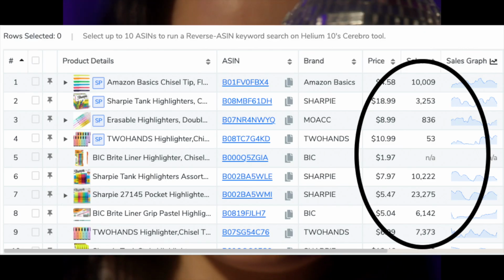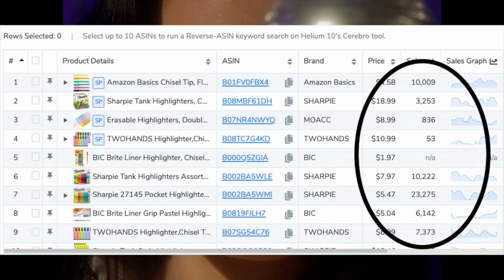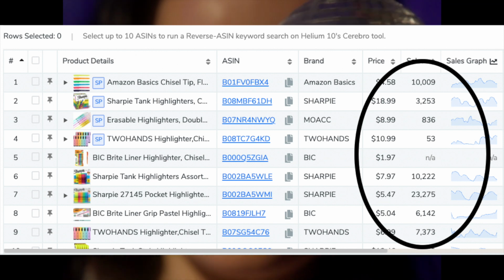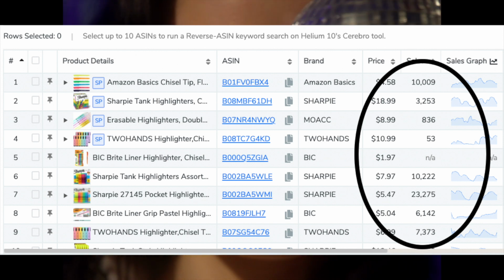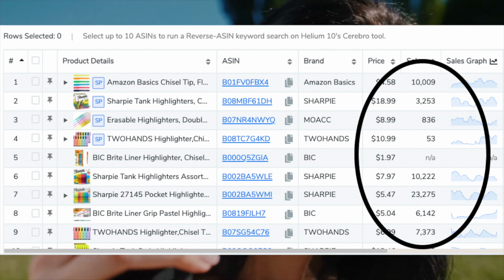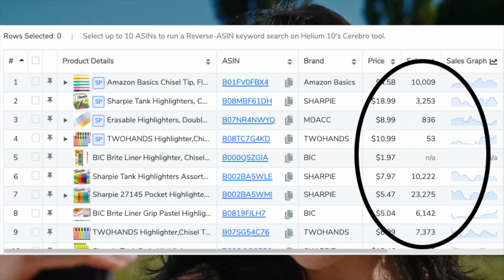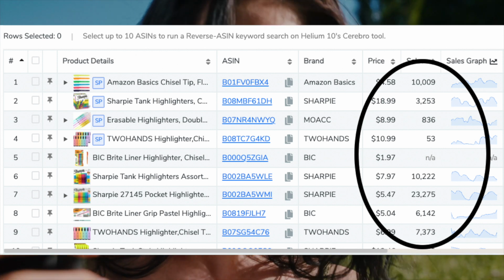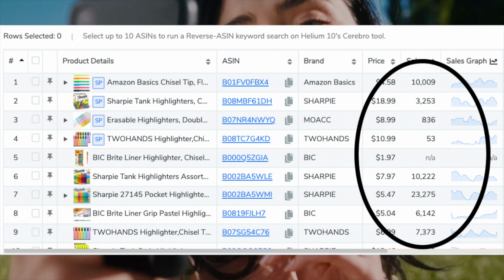Helium 10 Complete Guide & Tutorial | Amazon FBA Product Research 2021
In-depth lesson for Amazon FBA Product Research in 2021 using Helium 10. I demonstrate the usage of Helium 10 X-Ray and Helium 10 Cerebro, as well as additional Helium 10 tools.

IF THIS IS YOUR FIRST TIME SELLING ON AMAZON...

Here's How An Amazon FBA Business Works (AMAZON FBA FOR BEGINNERS - STEP BY STEP) -

Create an Amazon Seller Central account first.

This is Amazon's backend, where all of the items on the vast website are listed and controlled. You'll be able to do everything you need to start selling on Amazon once you've created an account, which I'll show you how to accomplish...

Step 2: Conduct Amazon FBA Product Research to Find the Right Product to Sell

You may utilize Amazon's Best Seller Lists (just click "Best Sellers" on Amazon's Home Page) to check what goods sell best on Amazon and use that information to come up with your own product ideas!

You may also search through millions of items on Amazon using Amazon Product Research Tools like Jungle Scout, Helium 10, and Viral Launch to uncover a winner!

Step 3: Locate A Manufacturer For Your Ideal Product

You can filter among world-class manufacturers on Alibaba and choose the ideal alternative for your future money-making goods. This is the stage that most people become overwhelmed with, however, Alibaba allows you to send direct messages to hundreds of suppliers in seconds, making it as simple as it's ever been!

Step 4: Have the item delivered to an Amazon warehouse.

All you have to do with Fulfilled by Amazon (FBA) is have your product shipped to an Amazon FBA warehouse once it's been made.

You may achieve this by employing the services of a freight forwarder! A freight forwarder will manage all of your product's shipping, tariff, bonding, and logistical needs. International shipping is one of the most difficult topics I've ever attempted to grasp, but businesses like Freightos and others have made it simple and affordable for Amazon sellers in 2020.

You now know how an Amazon Business operates after following these four essential steps.

If you have any questions, please leave them in the comments; I enjoy chatting about Amazon! :)

Chapters:
0:00 Intro
0:42 Helium 10 Overview
3:58 Product Research
6:32 Outro